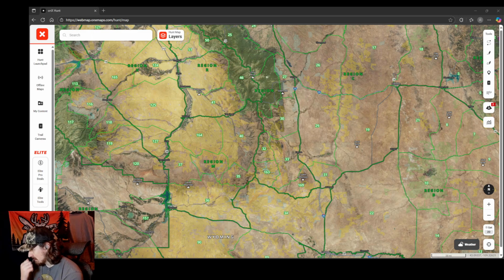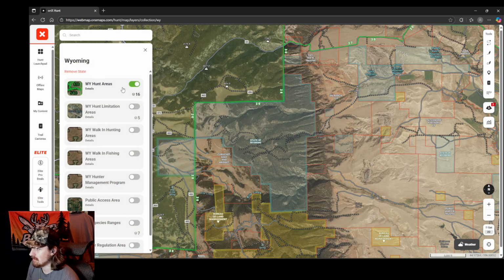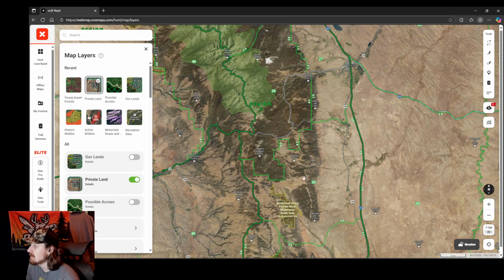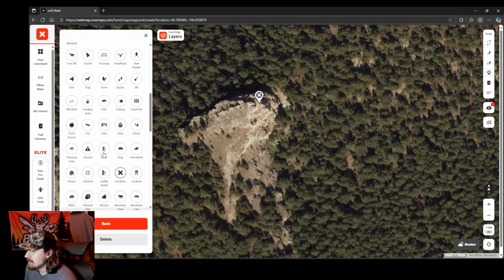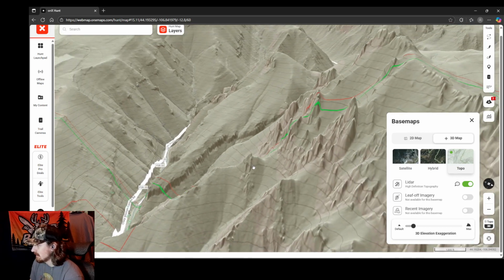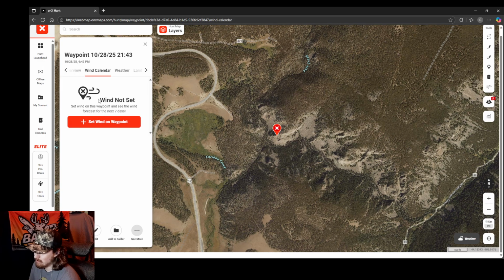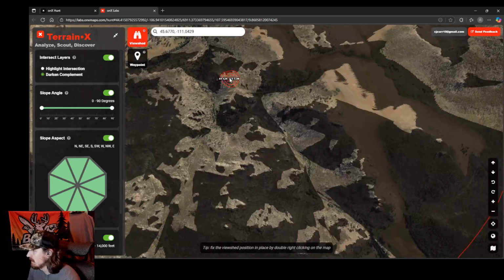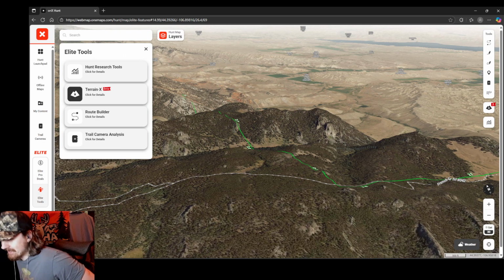OnX Tutorial with Baha Outdoors